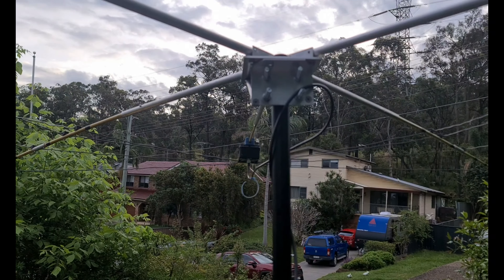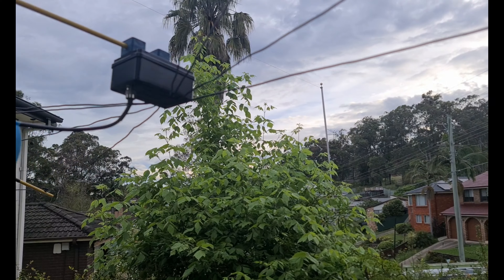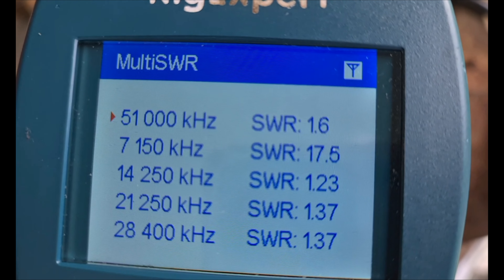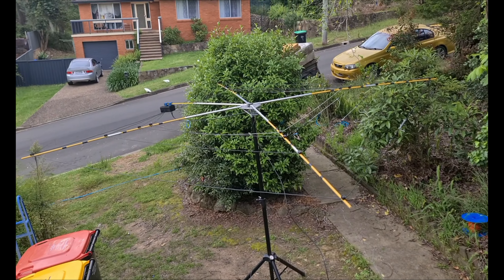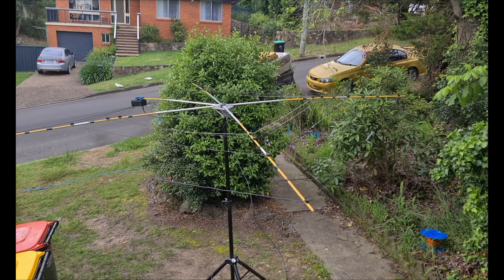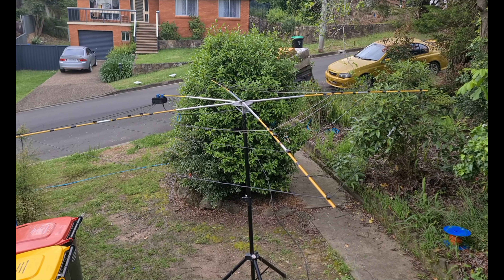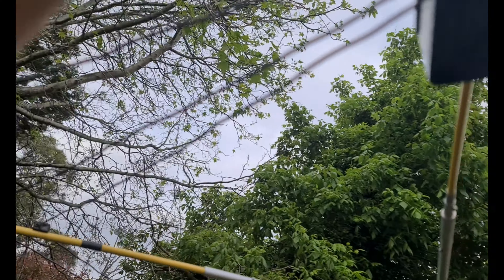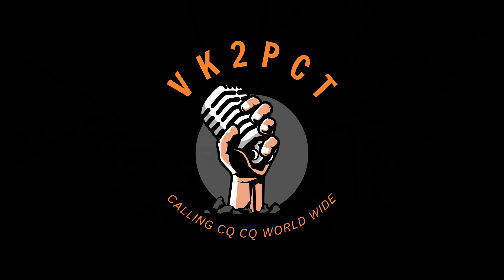4 BAND COBWEB ANTENNA SETTING SWR - HF Antenna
Hi all
I just picked up a 4-band cobweb antenna un-tested

So with a break in the weather, I thought to would put it up and test the SWR on each band with the RE 1400.

I found the SWR set in the CW part of the band and re-adjusted each band to where I would like to operate, and with the aid of an ATU and can cover a good portion of almost all the bands if required.

At 2 meters of the deck, I was able to achieve better than expected SWR results for each band,  listening on 20 meters,  WOW excellent reception I was able to hear several countries as 20 with booming. I can't wait to use her on 15 &10 and soon 40 meters.

Now just to complete the theory part and I'll be found 20 meters

keep the bands alive by Calling CQ CQ CQ

73's Stay safe